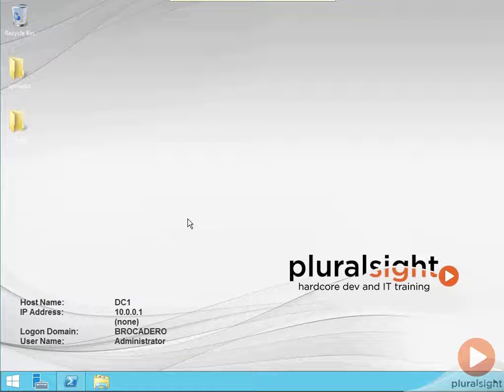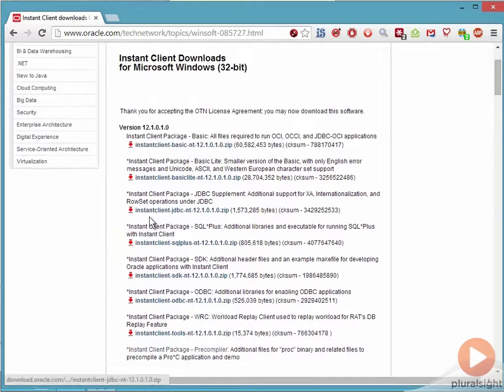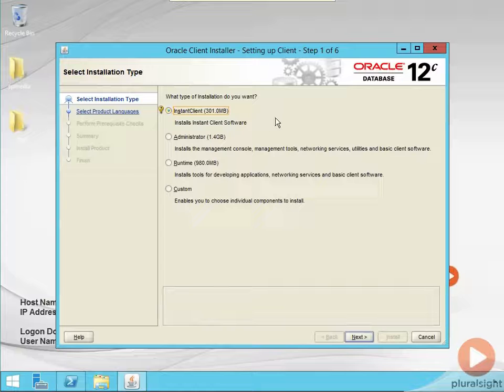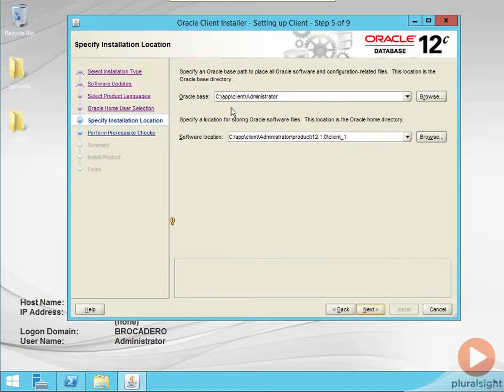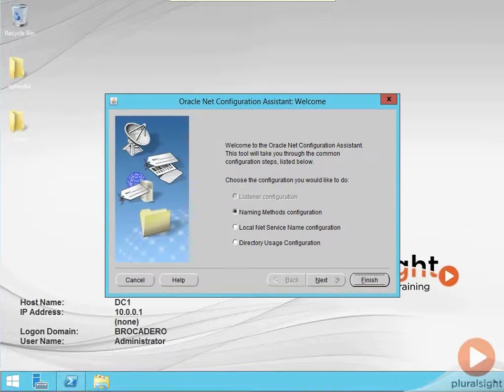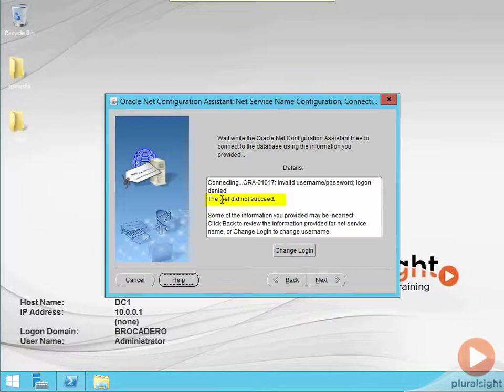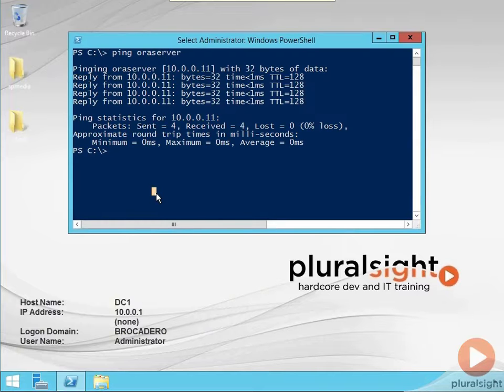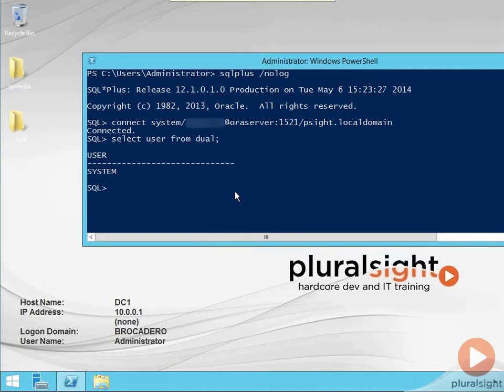04 10 Demo 2 Working With the Oracle Database Client